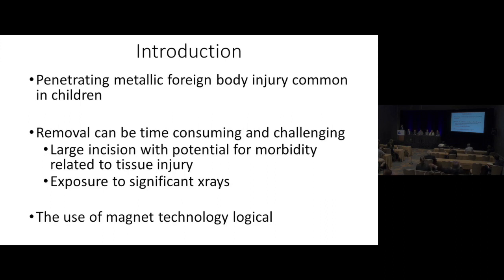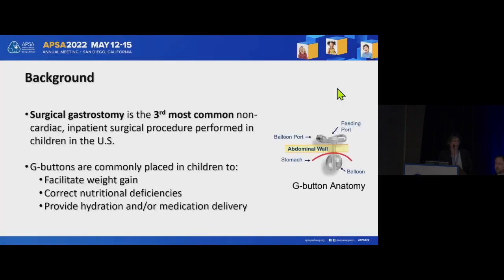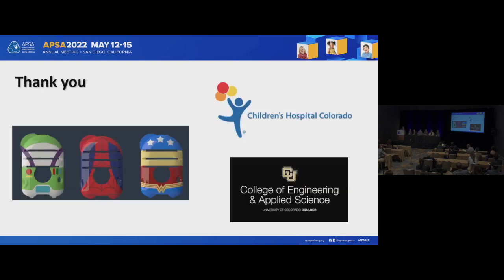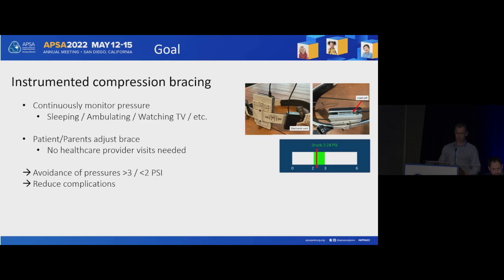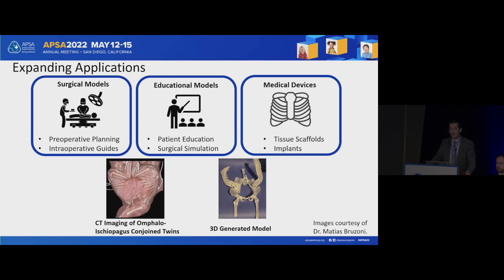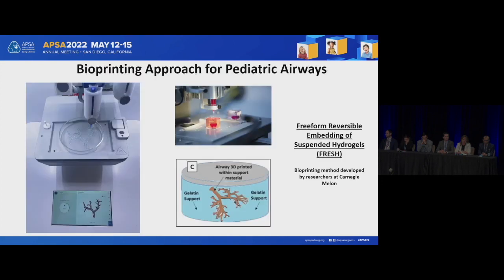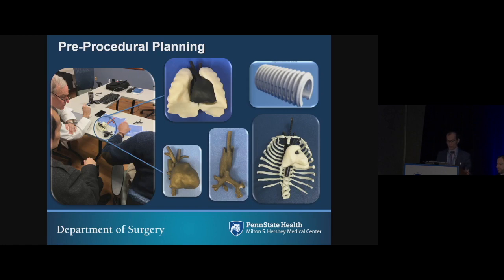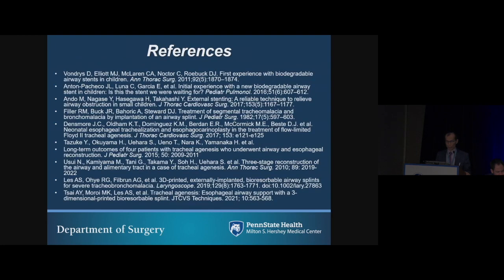Committee Breakout 3 - New Technology: Innovation and 3D Technology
(5/12/2022) - Committee Breakout 3 - New Technology: Innovation and 3D Technology

Abstracts:
-The Novel Use of Rare Earth Magnets for the Extraction of Metallic Soft Tissue Foreign Bodies in Children
-A Precision-Designed Gastrostomy Button Securement Device
-A Novel Instrumented Compression Bracing System to Treat Pectus Carinatum
-The Use of 3D Bioprinting Technology to Fabricate Pediatric Airways

3D Airway Bioprinting
Introduction to 3D Modeling and Printing
3D Bioprinting of Hollow Organs/Esophagus